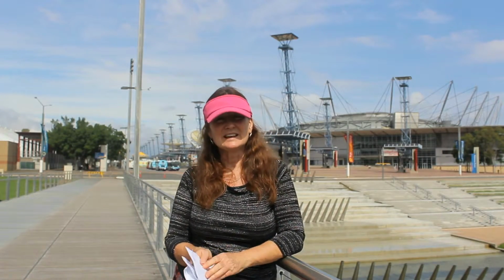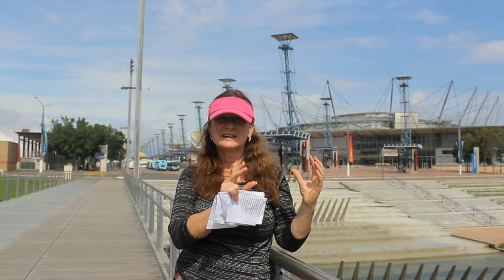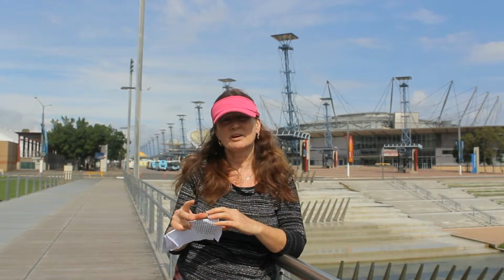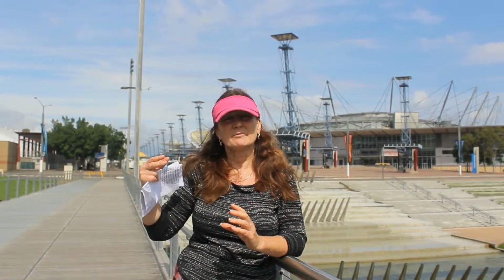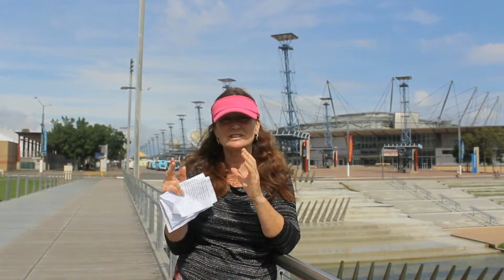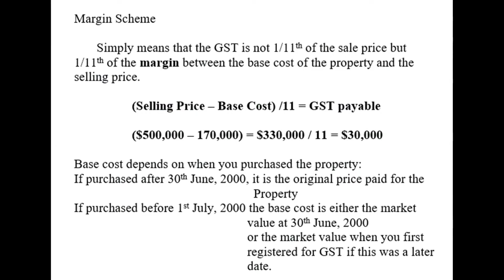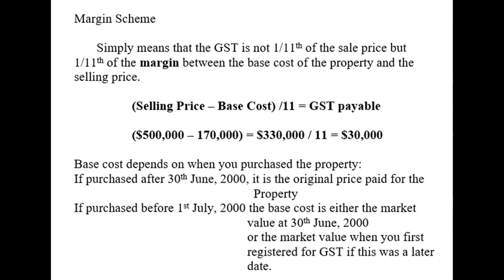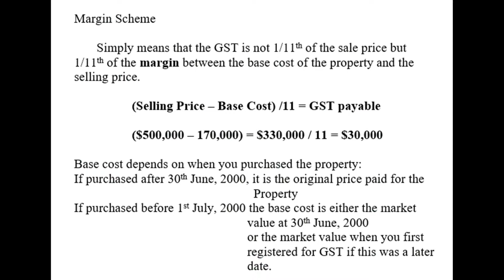NEW MARGIN SCHEME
The GST Margin Scheme explained, make sure you under stand this before you sign a contract to sell, vacant land, a new home or substantially renovated home